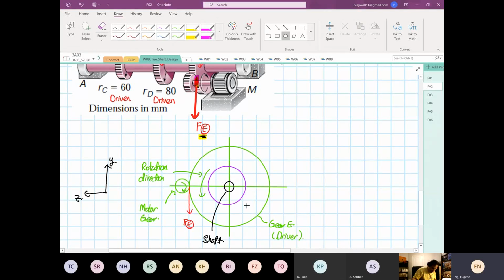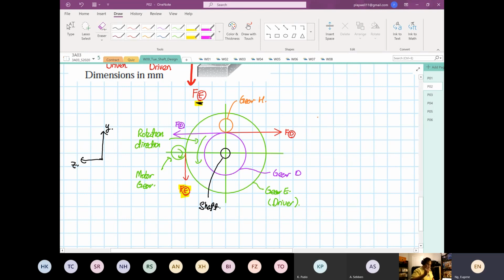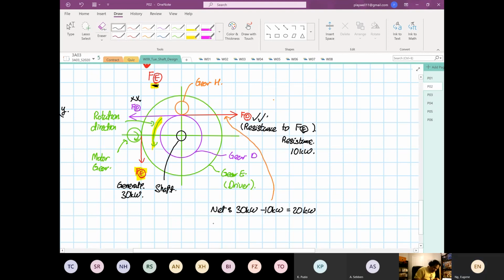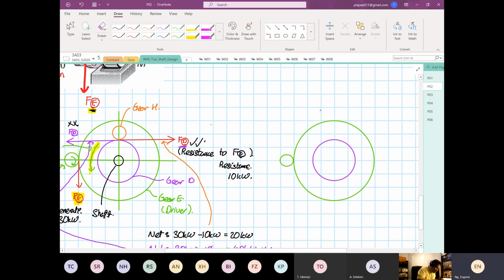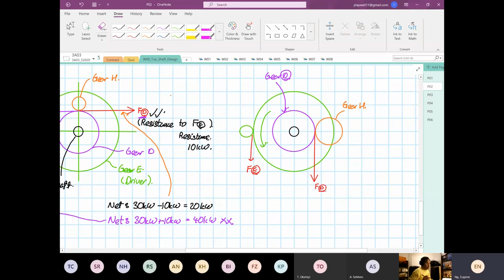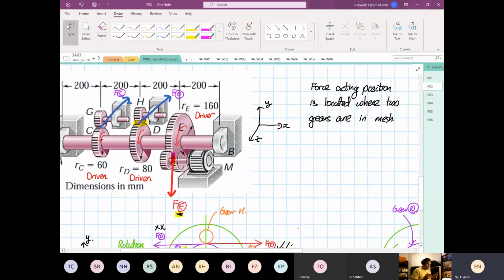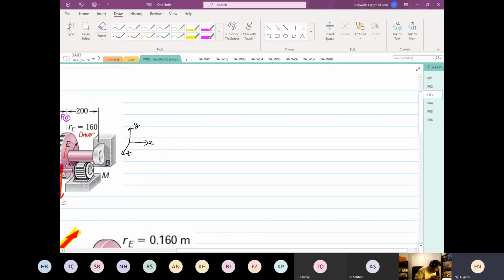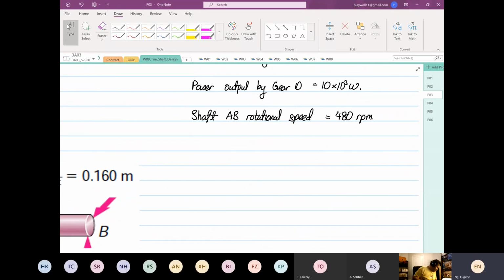W09 Tue Shaft Design P3